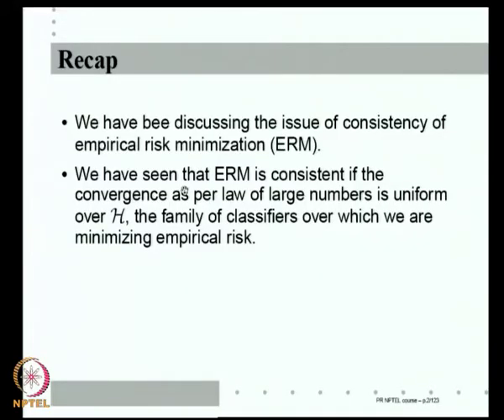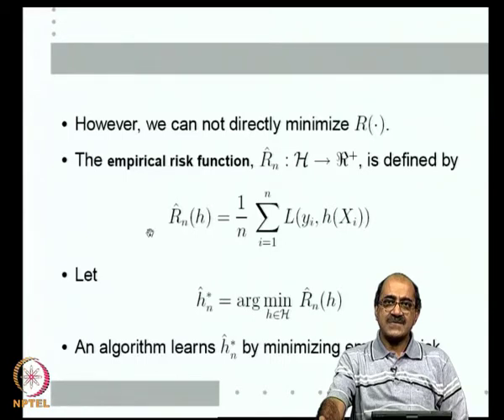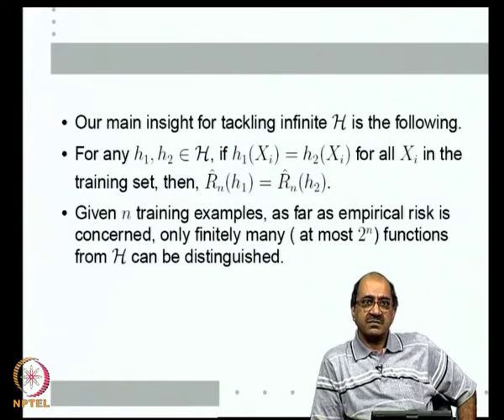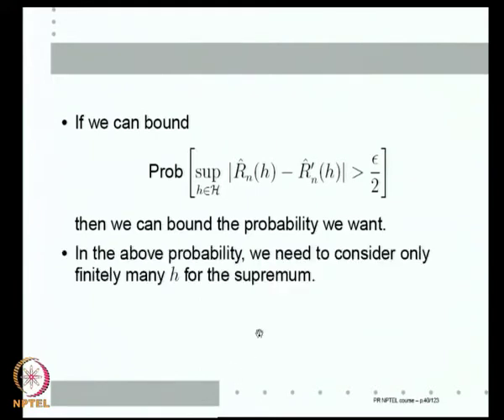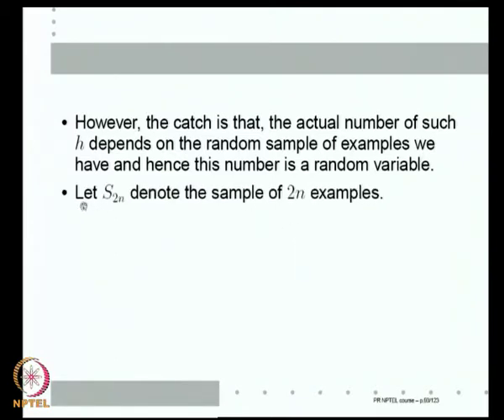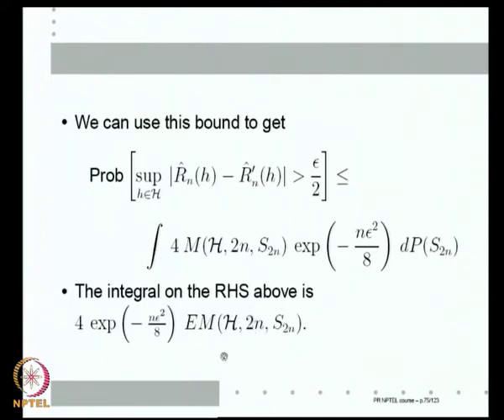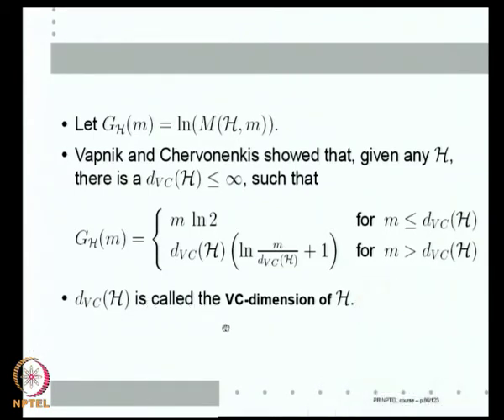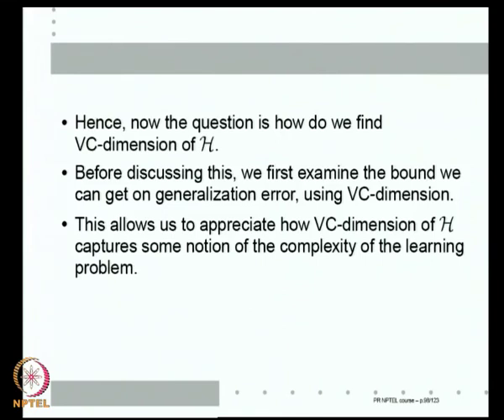Mod-07 Lec-22 Consistency of Empirical Risk Minimization; VC-Dimension